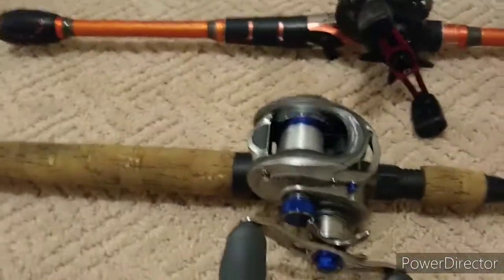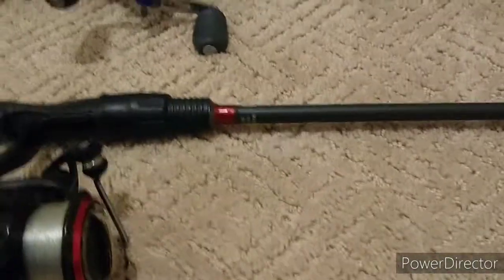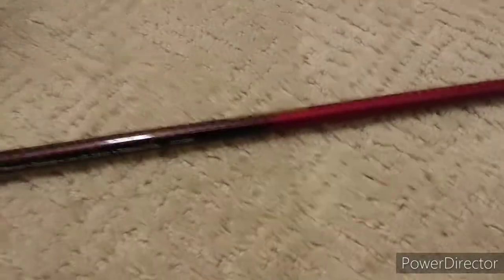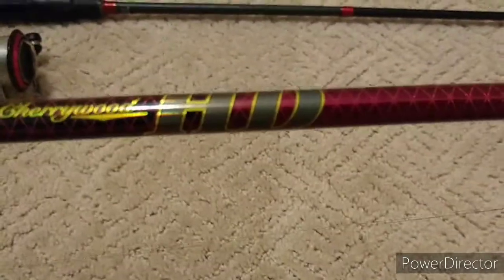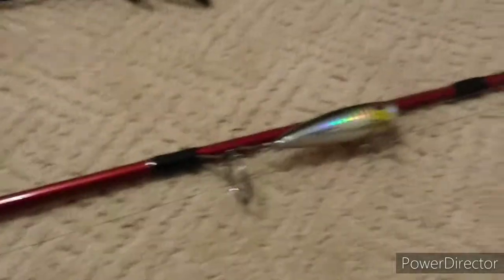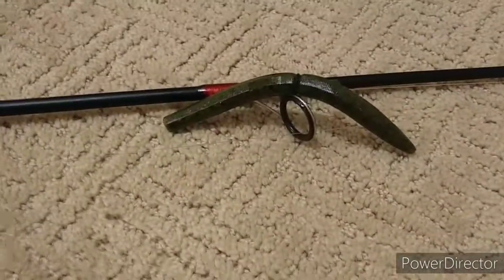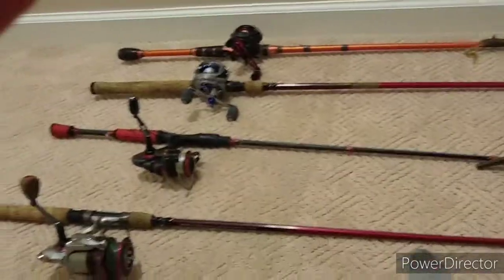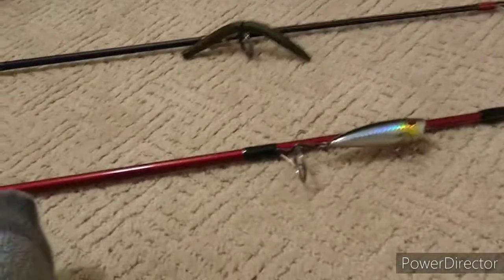My rod and reel arsenal!!!